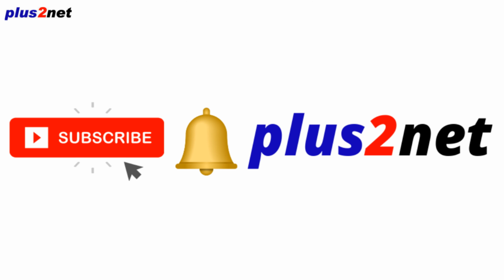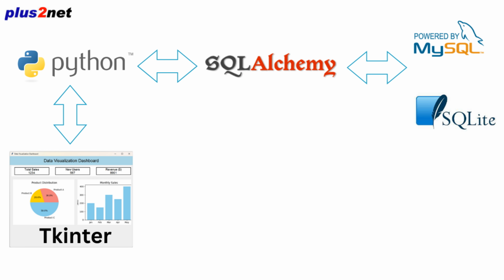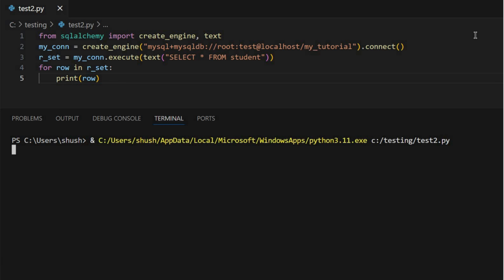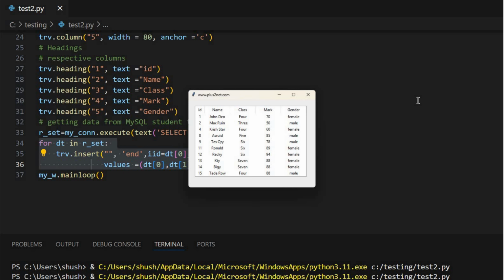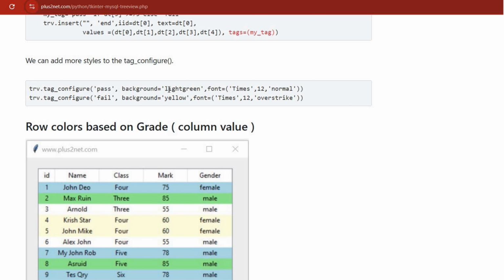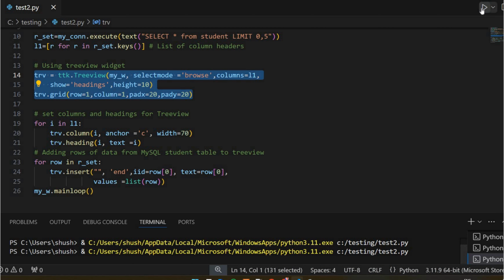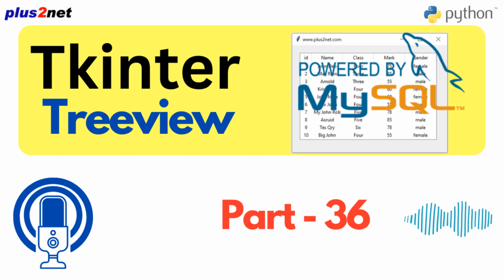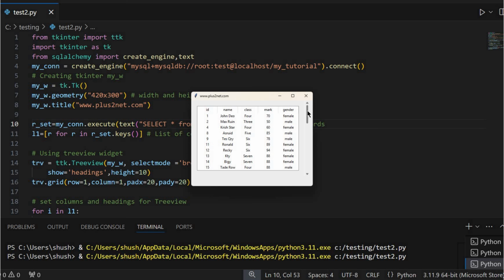Integrate MySQL with Tkinter Treeview: Python GUI with Database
Learn how to integrate MySQL with Tkinter Treeview to create dynamic and interactive GUIs in Python. This tutorial demonstrates how to fetch, display, and manage data from a MySQL database within a Treeview widget, helping you build robust Python database applications. Perfect for developers working on database-driven GUIs!